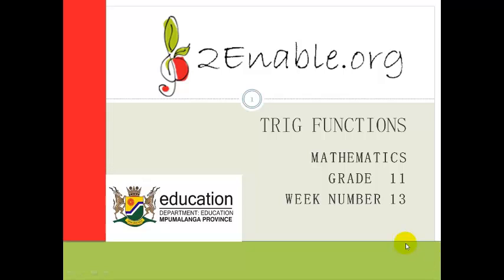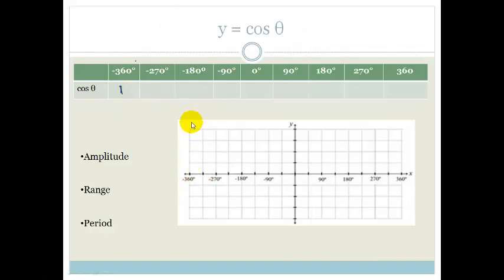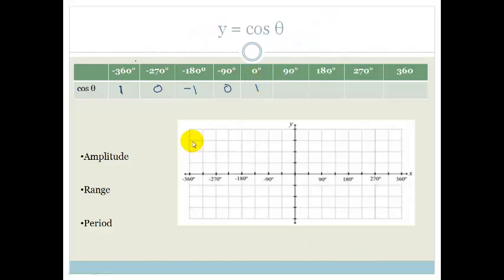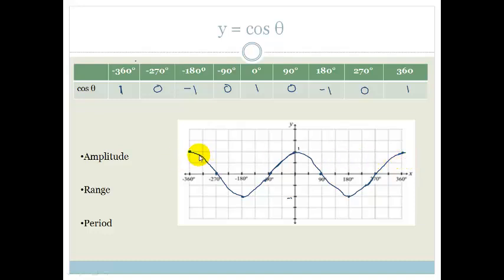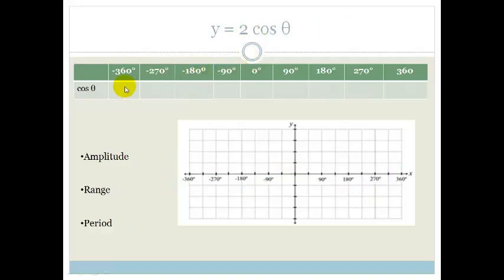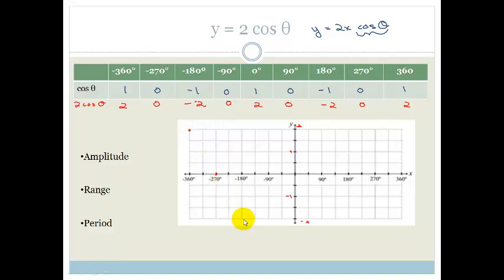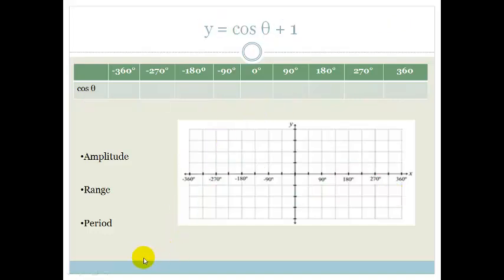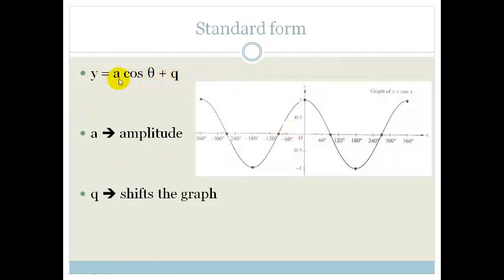Week 13 Lesson 3 Revision of Cos Graph